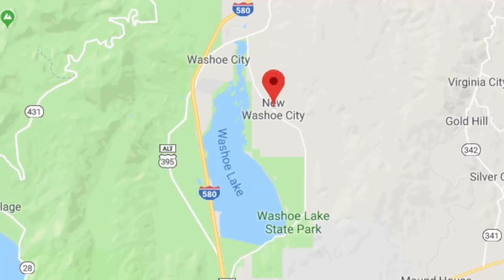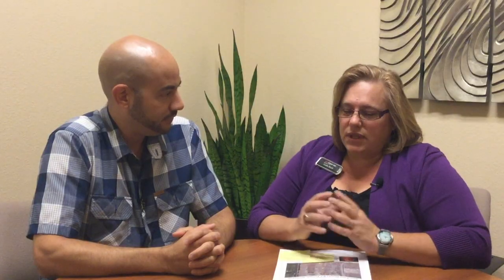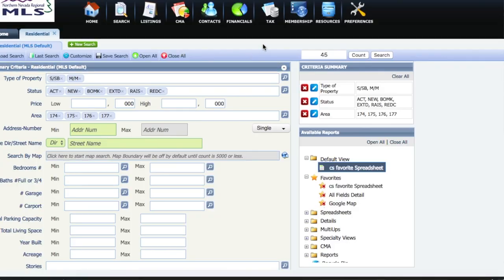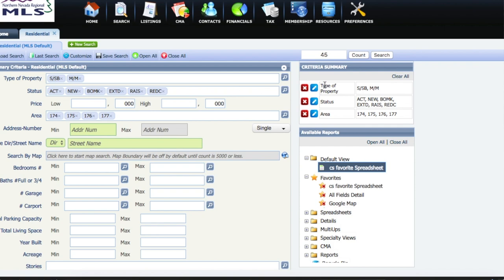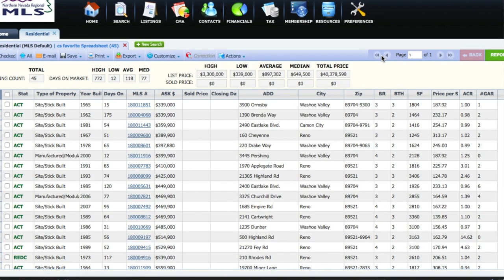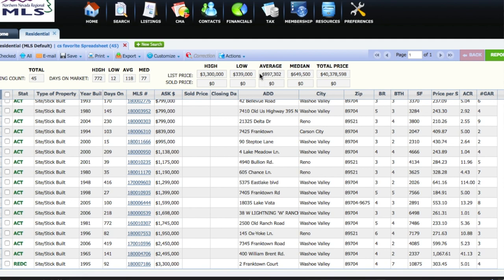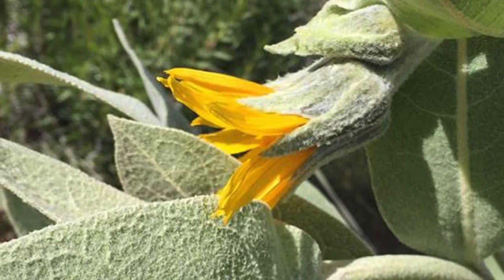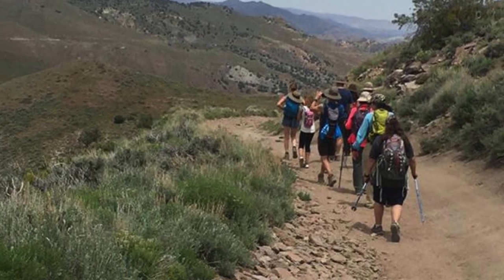Washoe Valley Real Estate Market Update August 2018 | Nevada Homes for Sale | Leslie Byrd Realtor®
Phillip Goodman and Leslie Byrd of The Nevada Real Estate Group
(Formerly the Druesedow Real Estate Group) at eXp Realty look at the real estate market in the lush area of Washoe Valley.

Contact the Nevada Real Estate Group
(Formerly the Druesedow Real Estate Group) at eXp Realty in Reno, NV.

This has been a production from the Nevada Real Estate Group
(Formerly the Druesedow Real Estate Group) at  eXp Realty

Transcript:
Hi everybody! I'm Philip Goodman from the Nevada
Real Estate Group and Keller Williams Group One Inc in Reno Nevada. Today I am
with Leslie Byrd and she is our Washoe Valley market expert. Leslie a lot of
folks don't even know where is Washoe Valley in relation to Reno?
Washoe Valley is in between Carson City and Reno so south of Reno. Great access
to get up to the lake up the 431 there up to Galena area. Really great little
nestled in community full of greenery and lushness and beautiful great
community. Well for more precise data about Washoe Valley and Washoe City let's
dive into the MLS. So for folks that have never seen this screen before because
the only way you can is to be a real estate agent or to sit with with
your Realtor® and get a consultation. We're gonna look at single stick builds,
manufactured, active, new listings, back on market, extended, raised, reduced, and these
areas are just internal numbers? Right. Those specify the
specific areas within the Washoe Valley. Excellent. So let's do a search at these
45 properties and see what comes up. So the lowest price property would be the
339 and then you've got- you'll scroll down you can see all the way down the
variety of pricing. It's a wider range of pricing. The average price of the current
active homes is 895 [thousand]. We've got some on the lower end some of the higher end.
That's you know an average of course. These are some high-value homes. Correct.
So what contributes to to these high values? Is it is it the freedom? Is it the
lake. There is a lot of fertile ground here so a lot you know people like to
grow things there which is a nice thing. I think very much so accessibility to
Lake Tahoe, to Washoe Lake, to Little Washoe Lake, that also the accessibility
the hiking all of that makes this area very desirable. Leslie thank you for that
very thorough update about Washoe Valley. And if you are ready to go look at
properties in the Washoe Valley you can contact Leslie at the phone number you
see on your screen now. Hopefully you found all this information very helpful.
So please share it on your social media and give it a like as well for the Nevada
Real Estate Group at Keller Williams Group One Inc and Reno Nevada I'm